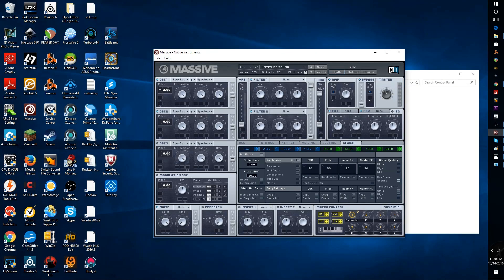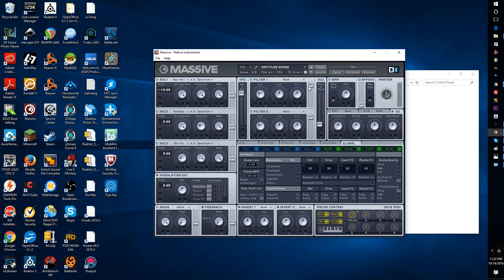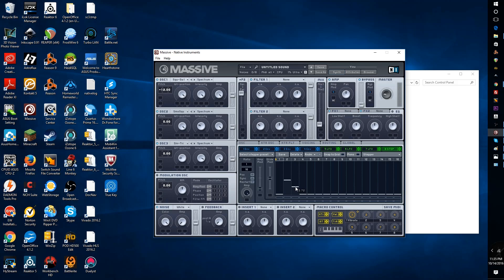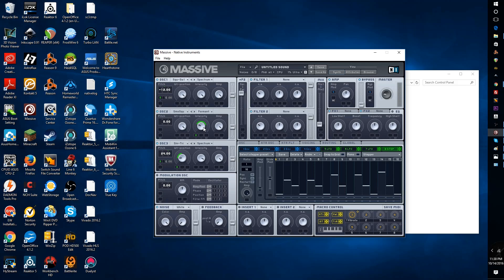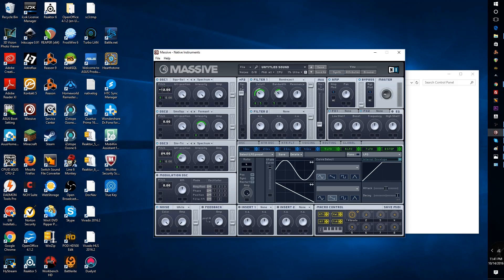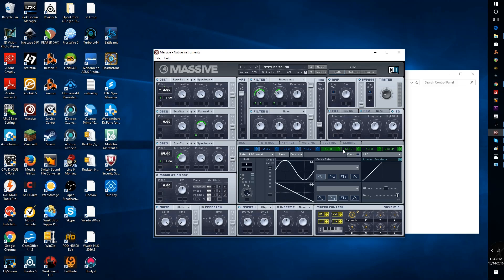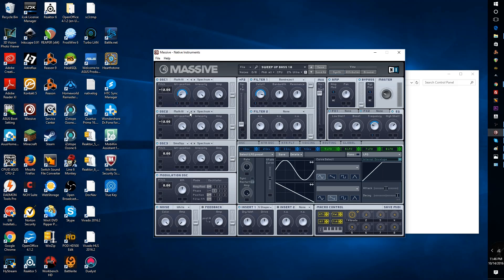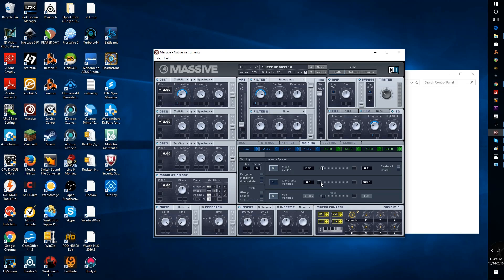Native Instruments Massive Tutorial -- Sci Fi Sequenced Synthesizer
Here's a neat little tutorial on how to do a specific instrument or two on Native Instruments Massive.